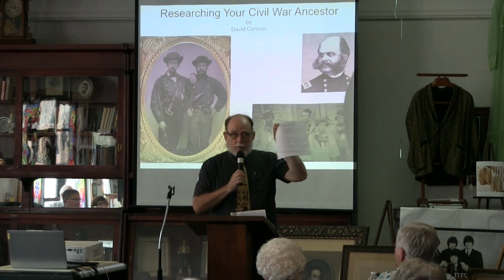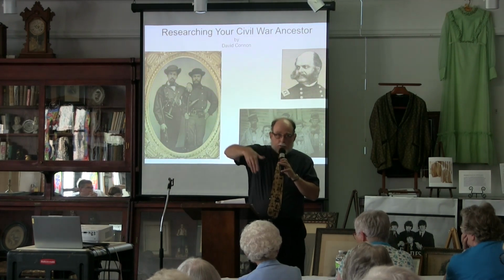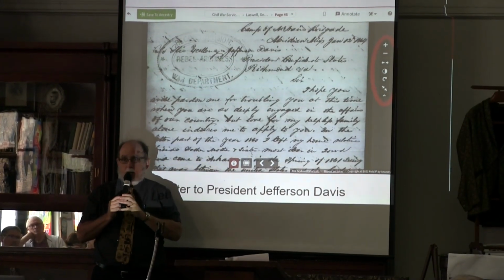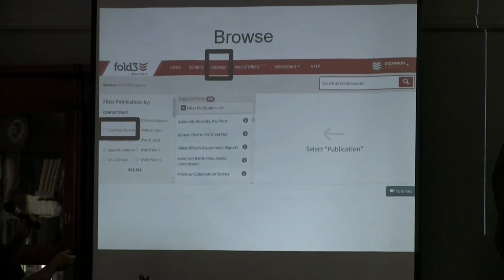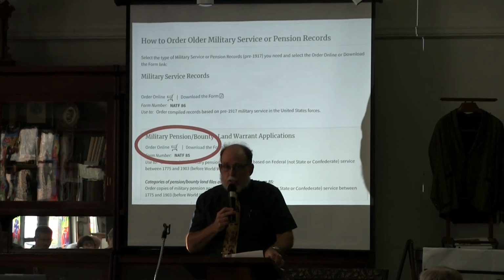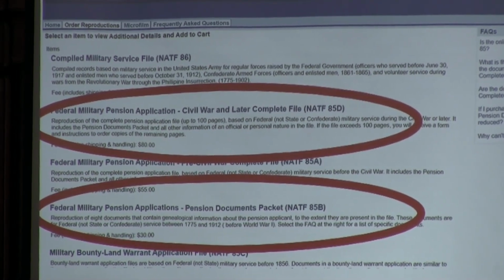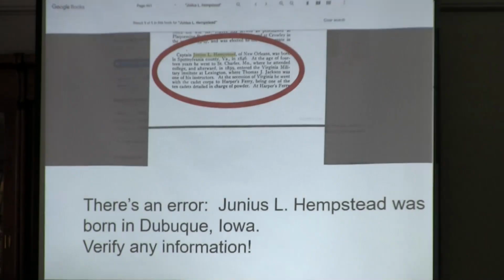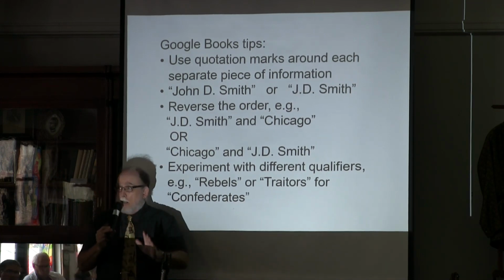Researching Your Civil War Ancestors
David Connon, a frequent guest at the Historical Society, is back again with another program covering his area of expertise, the Civil War. He goes over many different sites for looking up your ancestors and his methodology as a career historian and researcher during this time period.